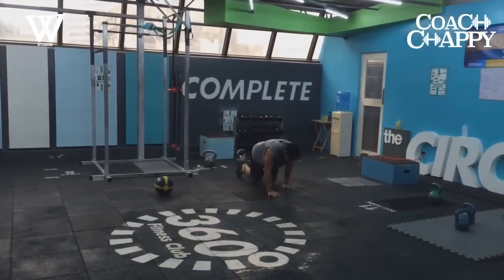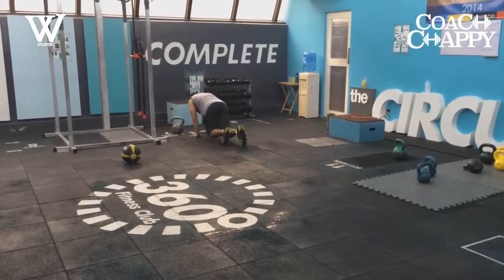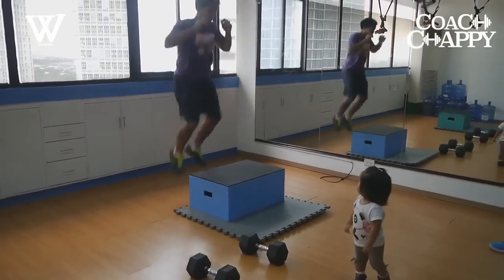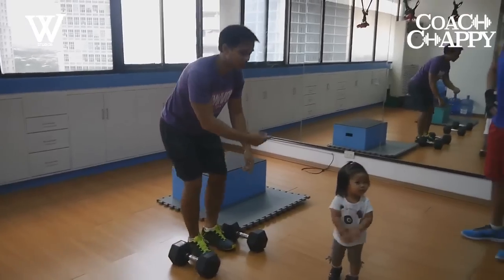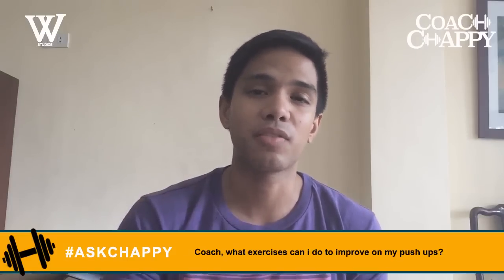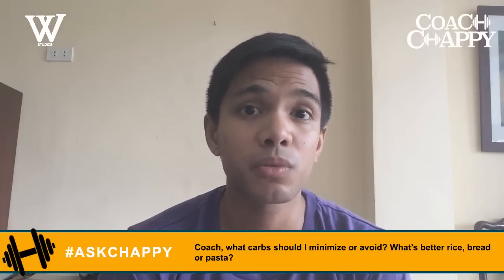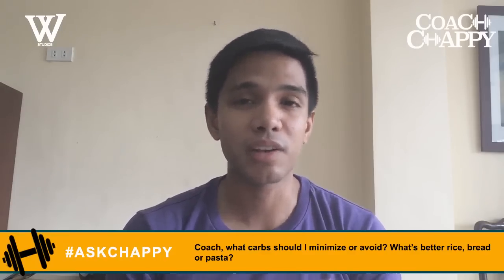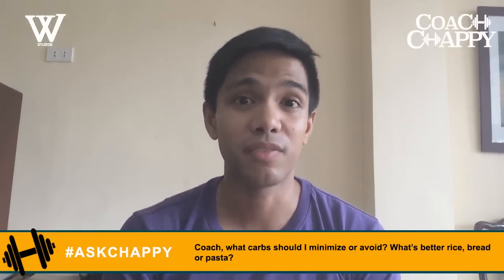Coach Chappy's Corner - Episode 4 - Feb 5, 2014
Chappy Challenge w/ SlamRadioPH Aaron & Nikko